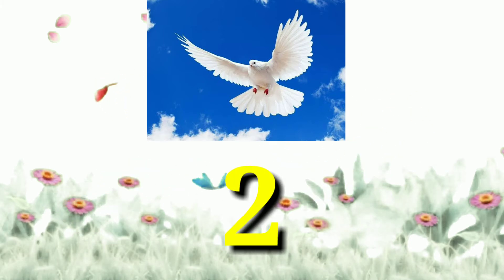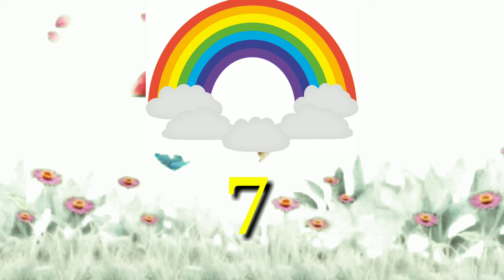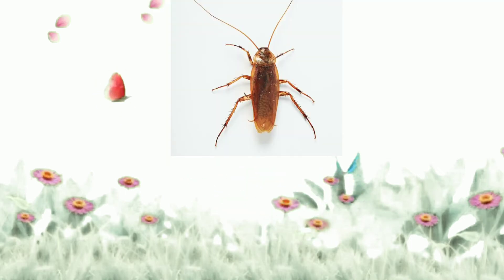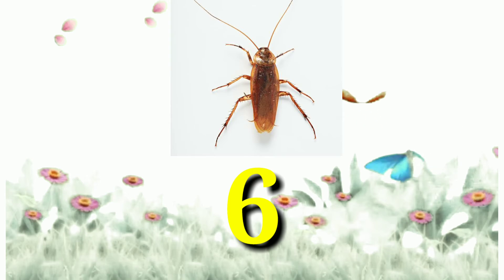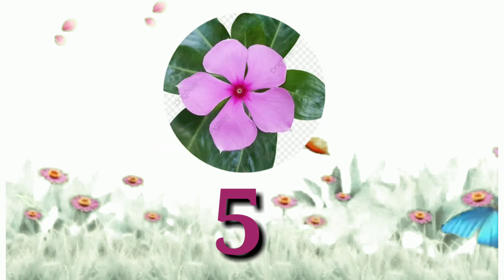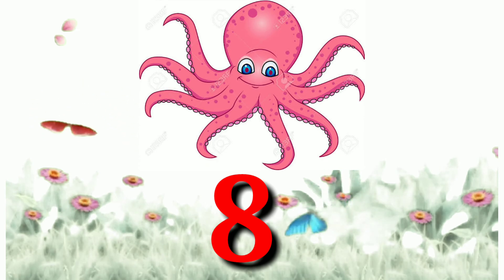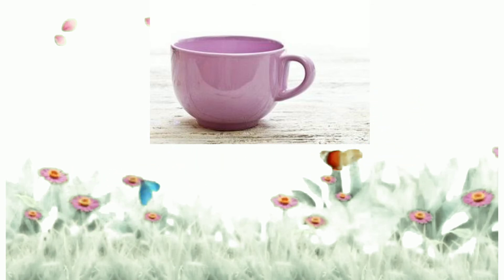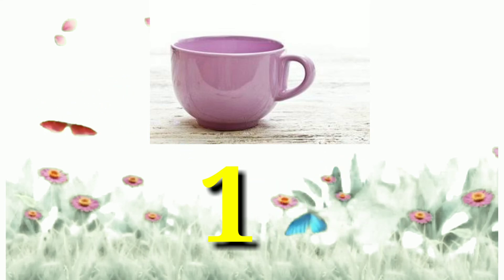Class 1st# sub. Mathematics इयत्ता पहिली विषय गणित